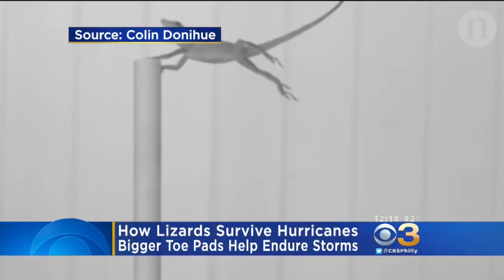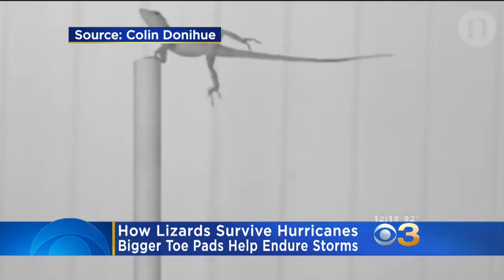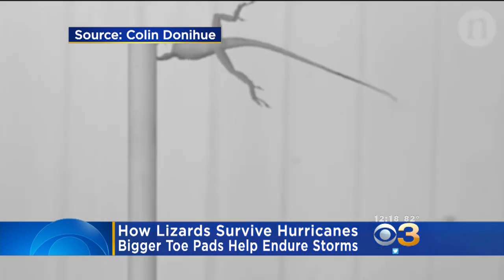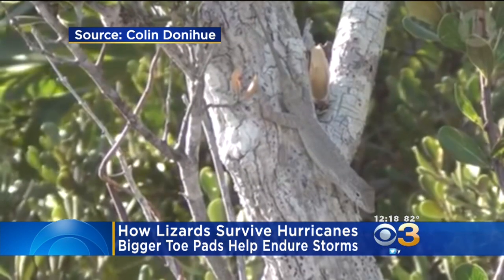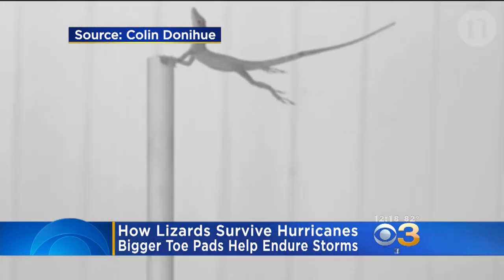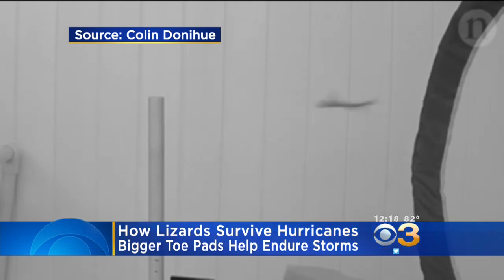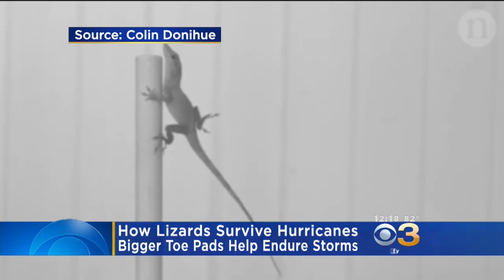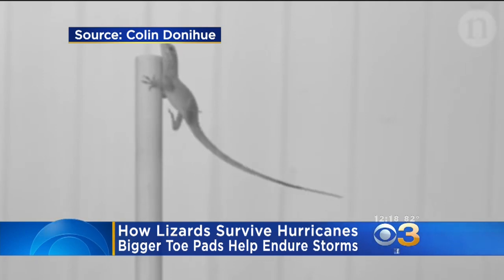Researchers Use Leaf Blower To See How Lizards Endure Storms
Don't worry. No lizard was harmed in the lab test.